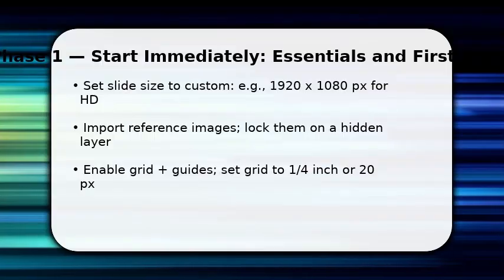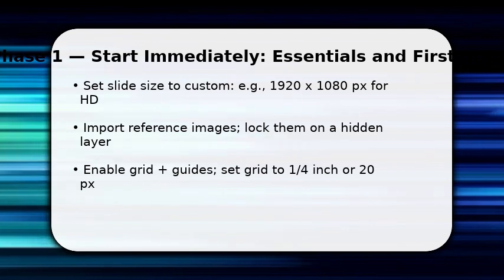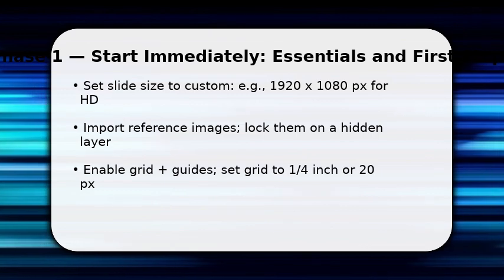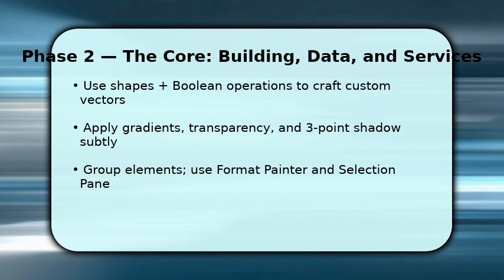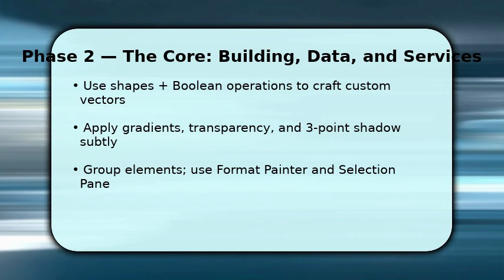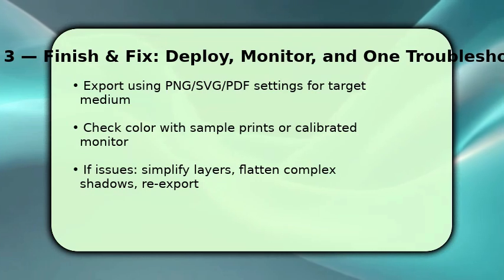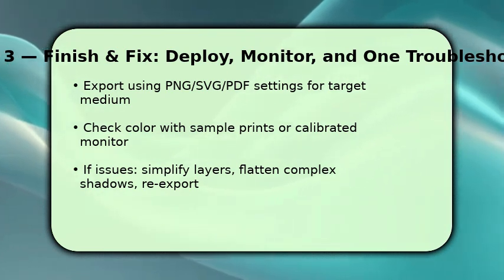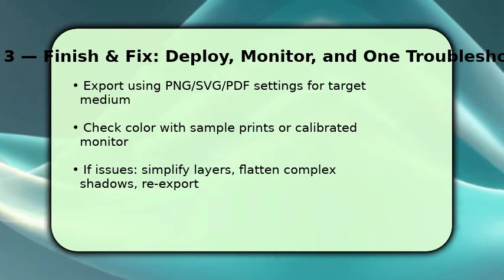How to Use Powerpoint for Graphic Design - Step by Step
How to Use Powerpoint for Graphic Design - Step by Step | 🔒 Surfshark VPN Deal — Stay private and secure. $1.99/mo + 3 Months Free ▸

Dive into the world of graphic design as we guide you through using PowerPoint for creating stunning visual presentations. This step-by-step tutorial covers essential techniques, from mastering basic tools to adding sophisticated graphics and animations that will elevate your designs.

PowerPoint graphic design, create presentation slides, visual presentations tips, Master PowerPoint basics, Adding graphics to PPT, Animating in PowerPoint